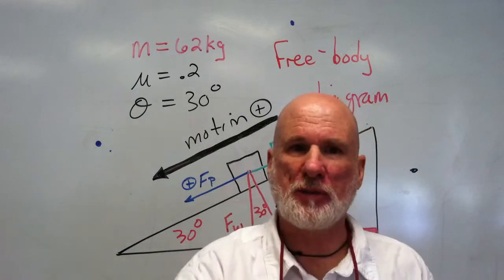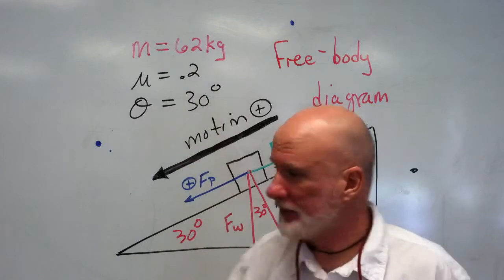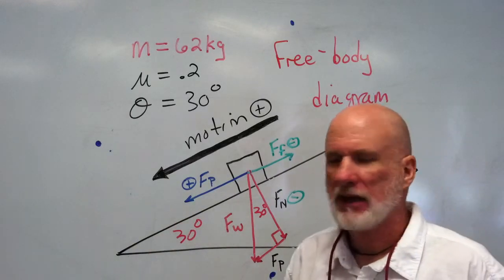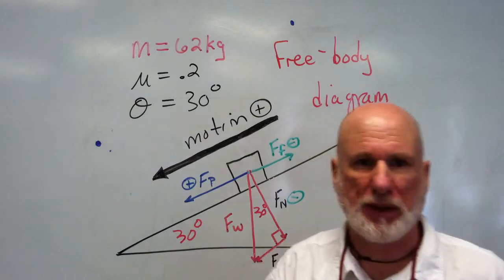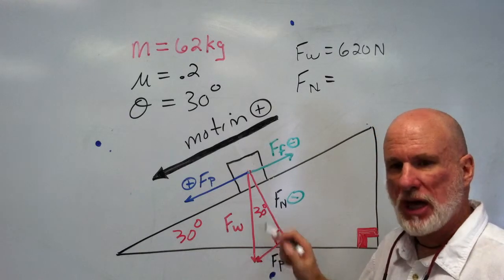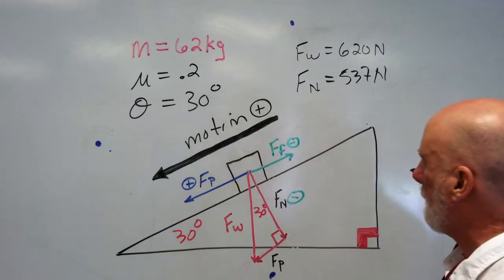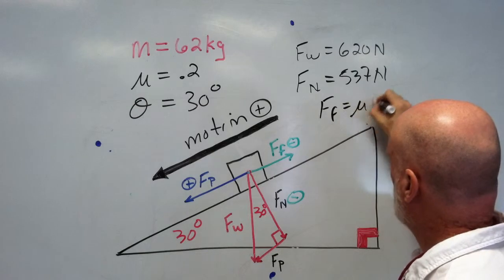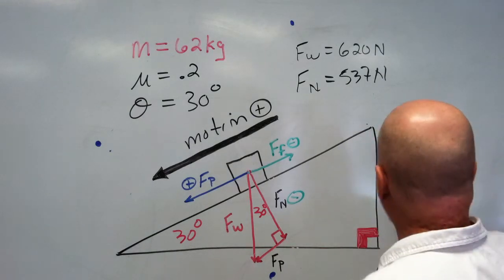Banister Problem and Newton's Laws Part I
Given the angle, mass,distance and coefficient of kinetic friction...find the final velocity of someone sliding down a banister.